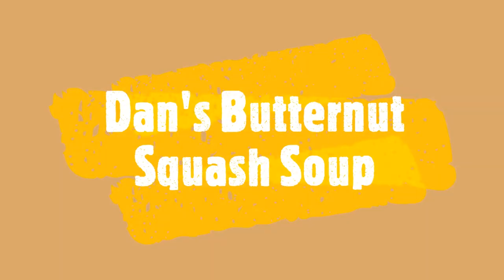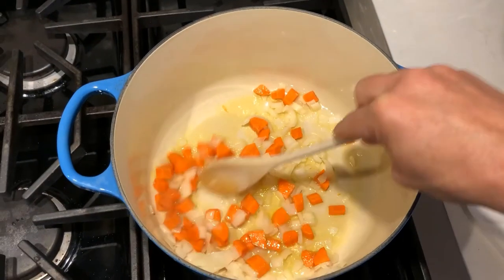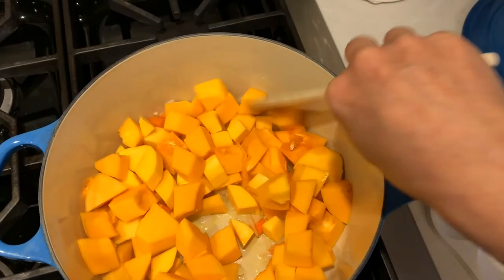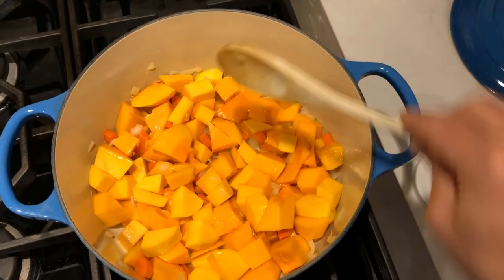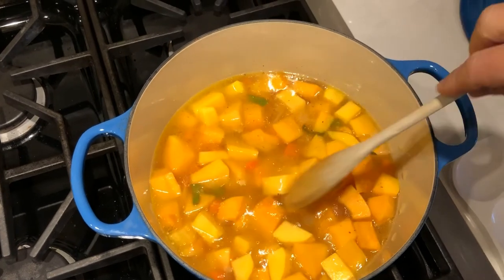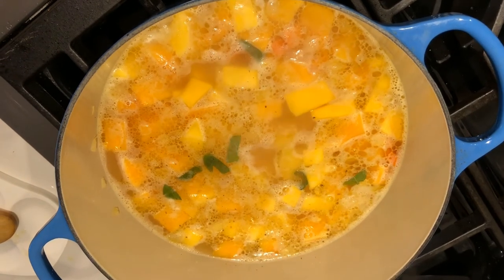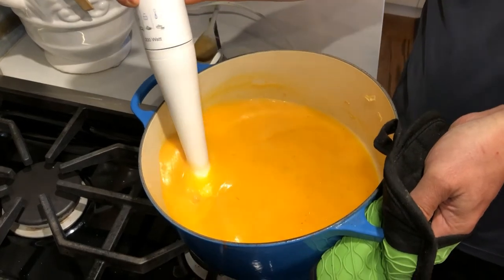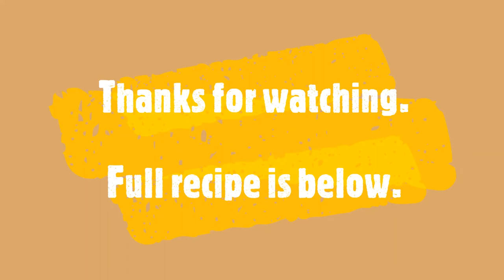Dan's Butternut Squash Soup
1 3lb butternut squash, peeled and large dice.
1/2 large onion, diced
1 carrot, peeled and diced
2 tablespoons olive oil
Broth, or water
Salt, Pepper to taste.   2 or 3 leaves of Sage

Heat olive oil in dutch oven.   Sautee carrots and onions in oil.   Add salt.   Cook until softened.

Add squash, coat in oil.   for about 3 minutes.

Add liquid (chicken broth, water, stock, whatever you prefer), and add salt pepper and cut up sage.  Enough liquid to cover all the squash, and then just a touch more.

Bring to boil, then simmer, uncovered, for about 20 minutes, until squash are soft (can be pierced with a knife, but are not mushy).

Puree the pot with a hand blender to your desired consistency.

Serve hot.

Theme song from "Bullitt" by Lilo Schiffrin.